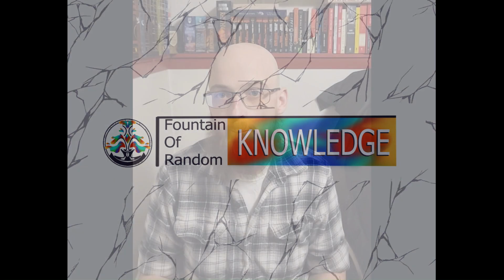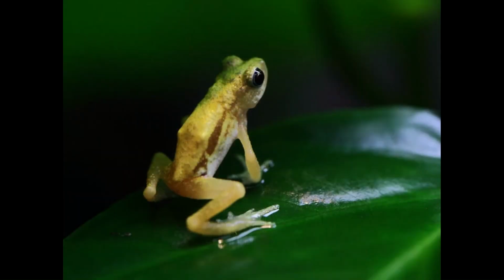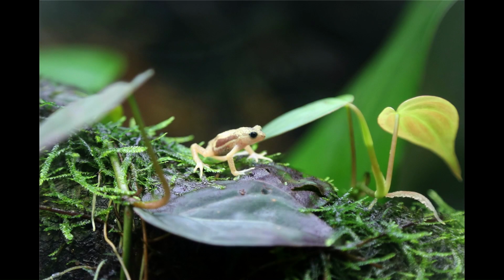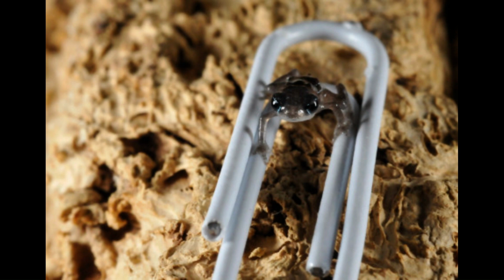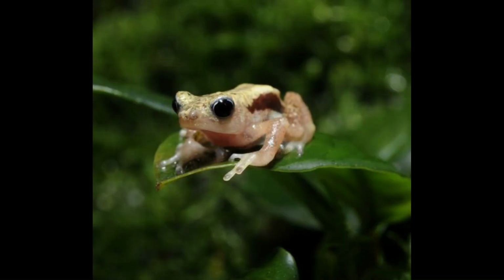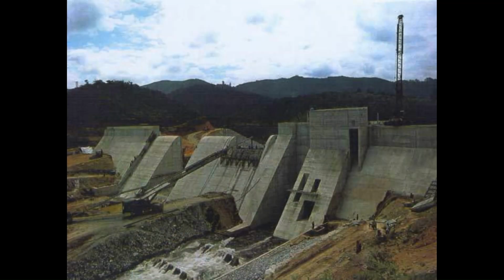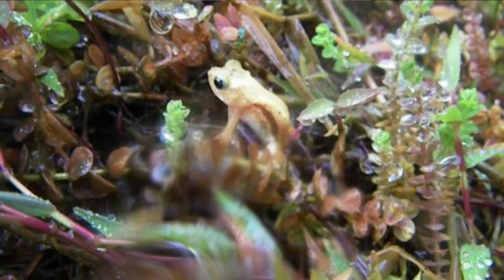World's Rarest Toad Saved from Extinction in the Wild! The Kihansi Spray Toad Success Story!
World's Rarest Toad Saved from Extinction in the Wild!  The cutest itty bitty toad success story! A species from Tanzania that with help of humans was reintroduced into its native habitat and saved from extinction.

There is no such thing as useless knowledge!! Always take a moment when you can to learn something new! The world is full of so much wonder and that needs to be highlighted! I'm your fountain of random knowledge!

Nature Fact!  No matter the circumstances life always finds a way!!

All toads are frogs but not all frogs are toads. So its not only a cute toad but also a cute frog!